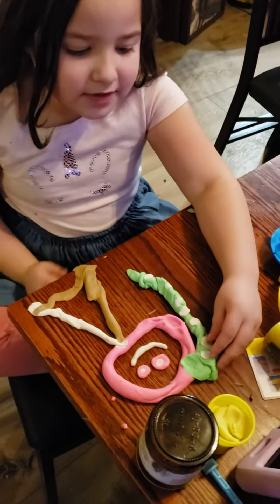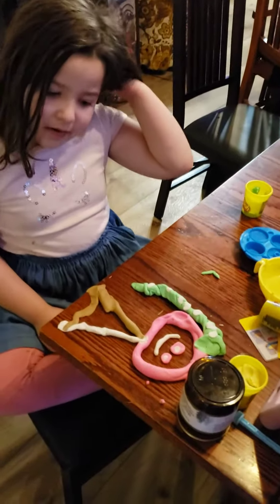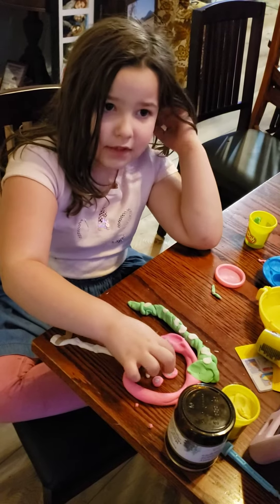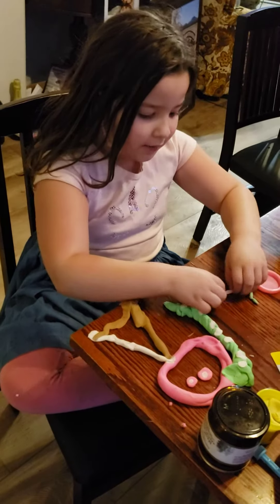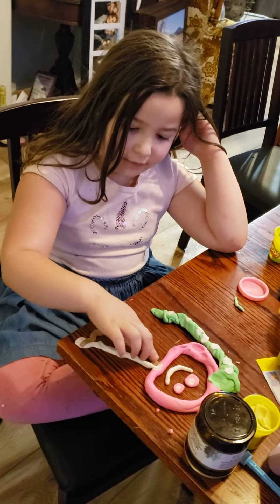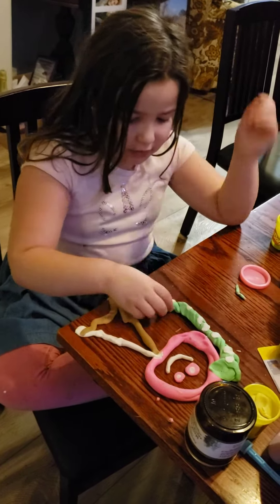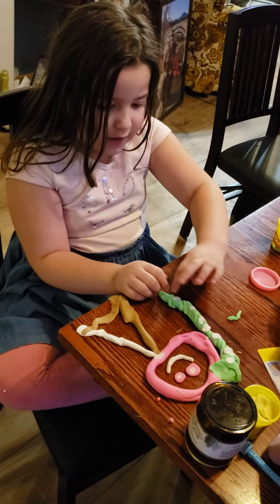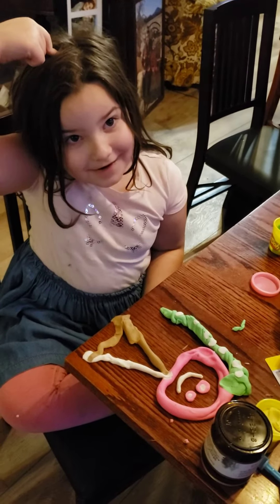Isla rapunzel playdough